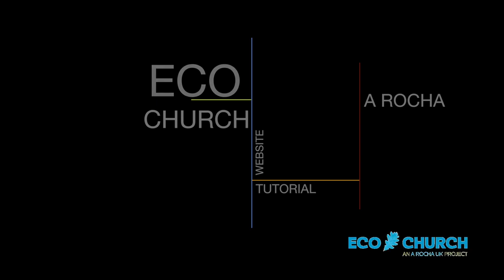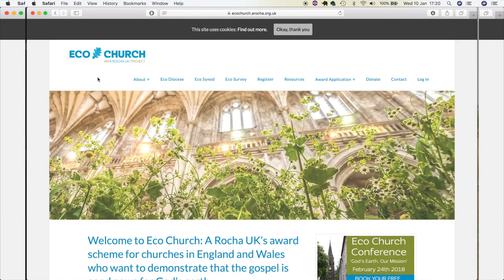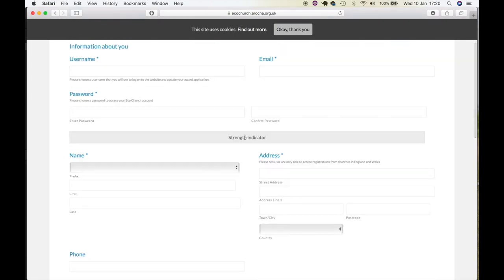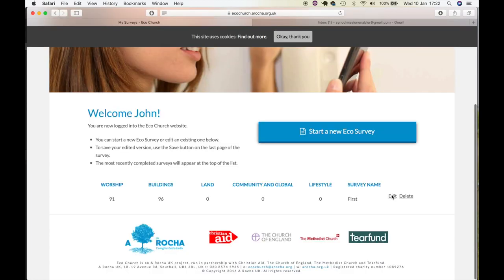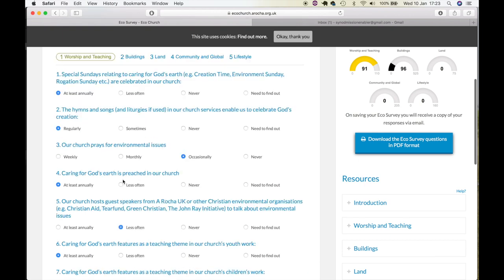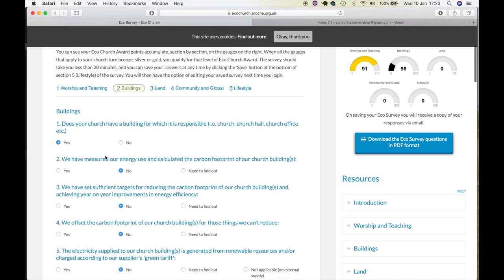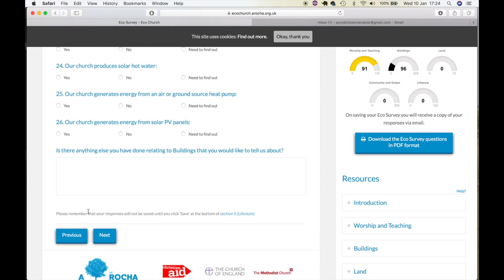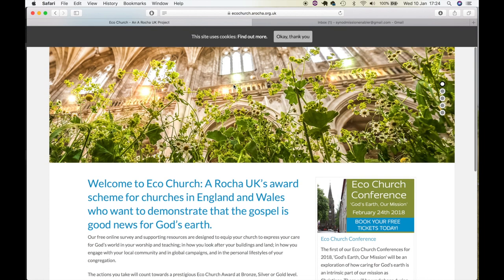TUTORIAL - how to sign up for Eco Church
In this short tutorial John Davey shares some tips on how to sign up your church with the A Rocha Eco Church website.